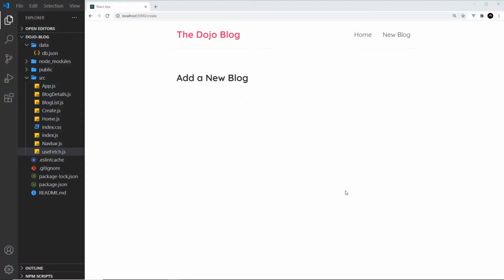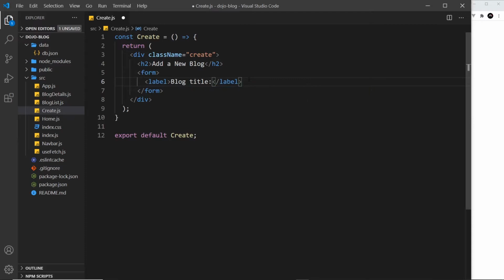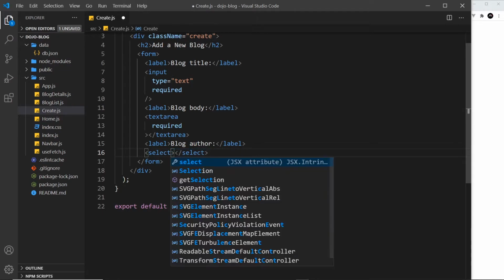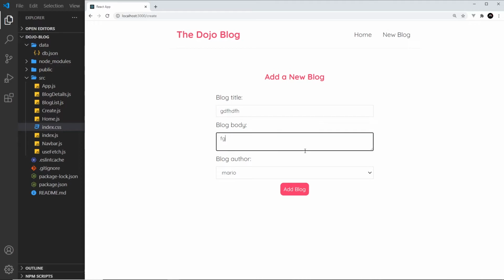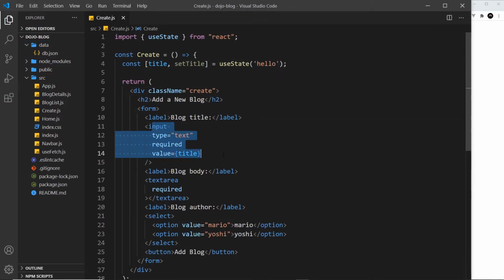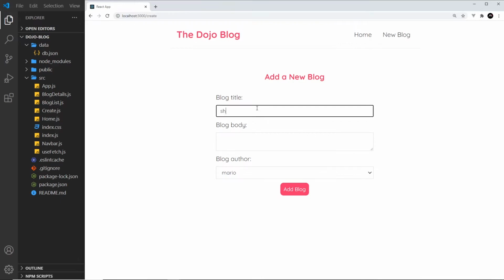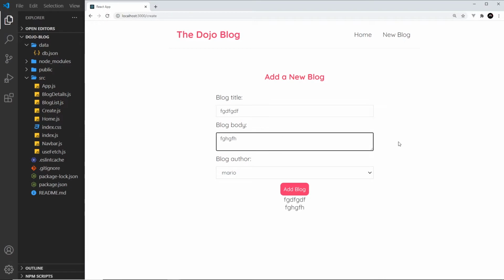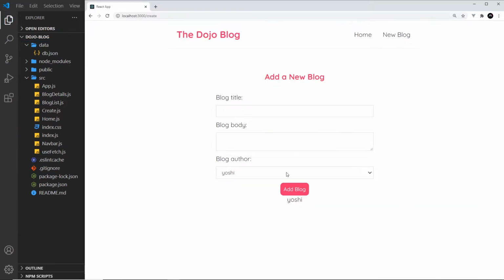Full React Tutorial #27 Controlled Inputs forms IkMND33x0qQ shortened